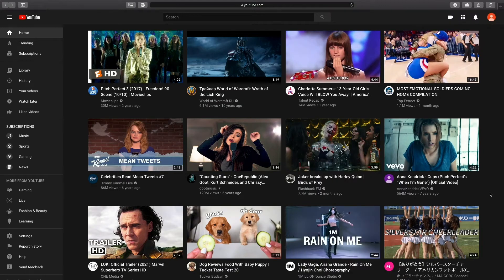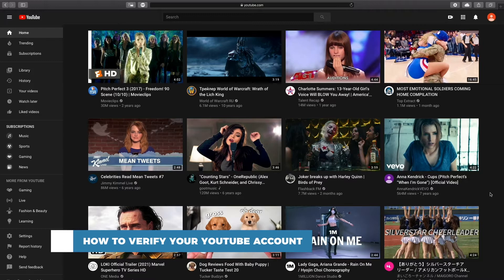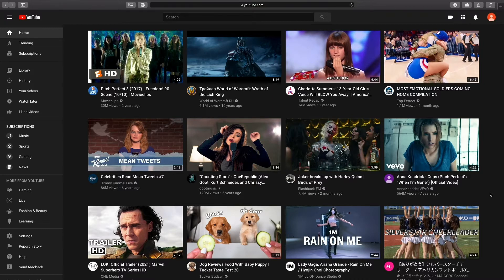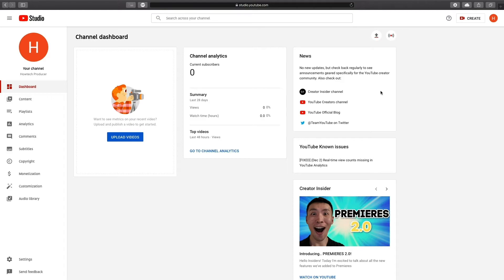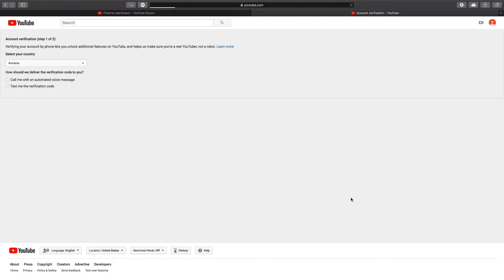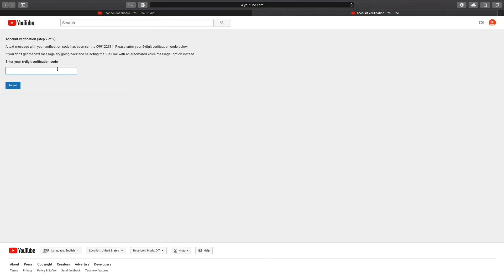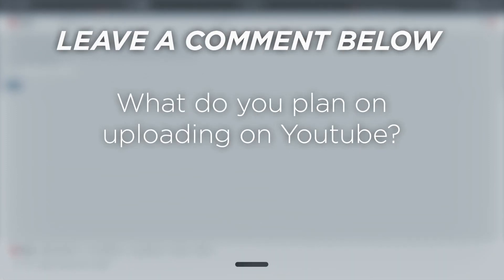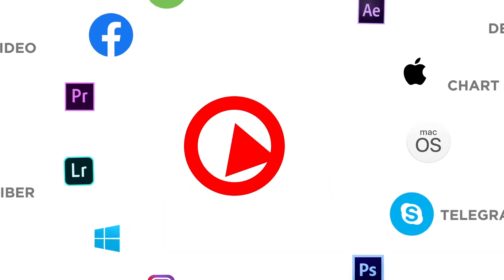How to Verify a YouTube Account | YouTube Verification via Mobile Number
In this tutorial, you will learn how to Verify Your YouTube Account.

YouTube verification allows you to upload videos that are longer than 15 minutes and customize your video thumbnails.

Anyone can verify a YouTube account – all you will need is a phone number to prove your identity. But, to be clear, verification doesn't mean you get a verification badge.

Go to youtube.com then click on your channel icon on the top right and click the gear icon next to Creator Studio.

Click Additional Features and click Verify. Select the country and pick whether you want a phone call or text message verification. Click Confirm. Follow the instructions and enter the code that you receive. Now your account should be verified!

That’s it! All it takes is mere minutes.